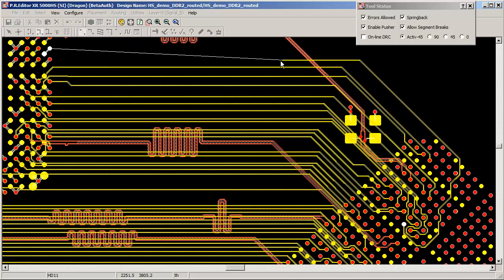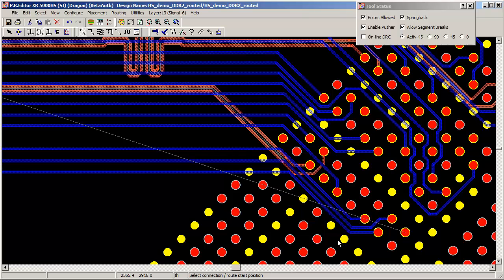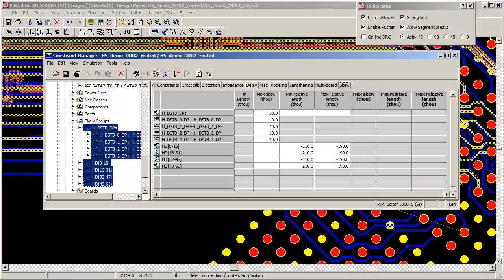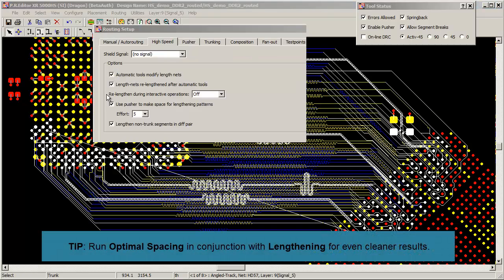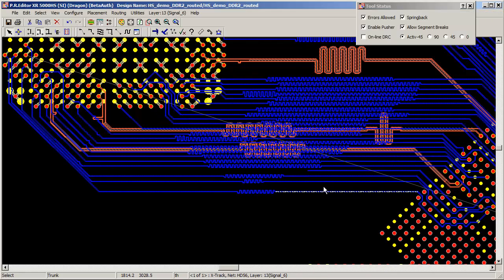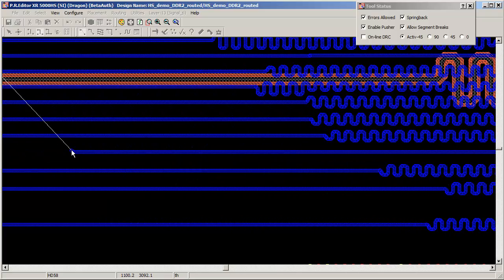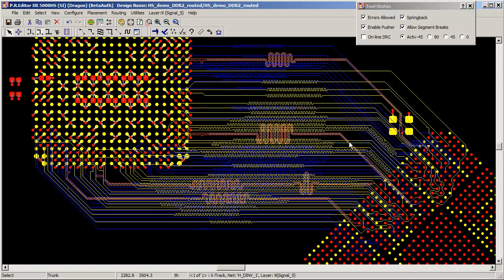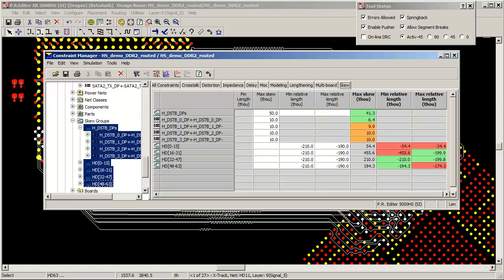CADSTAR P.R.Editor Activ-45 manual routing improvements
- Zuken has released a newer version of the Activ-45 manual routing functionality for CADSTAR P.R.Editor users.  This new version uses new pusher technology that remembers pushed routing patterns and returns them to their original position making it possible to route faster with less minute clicking of the mouse.